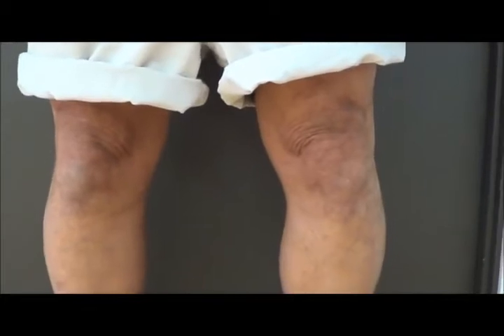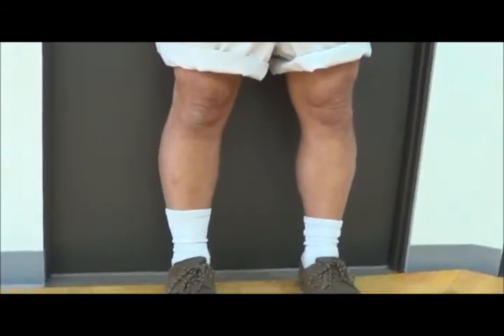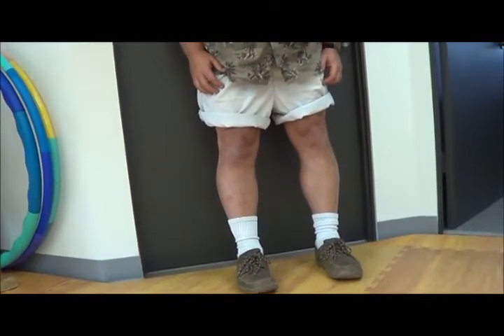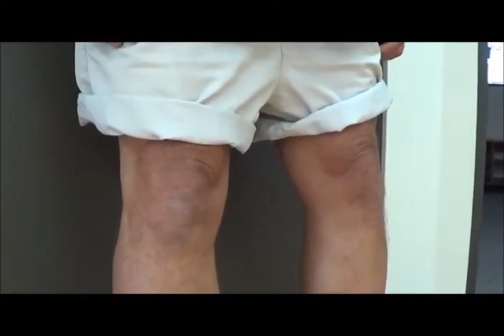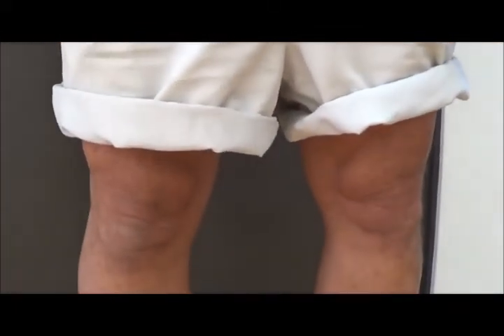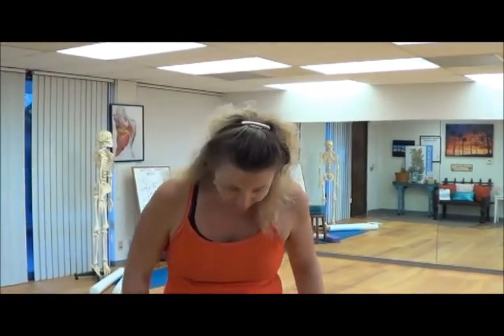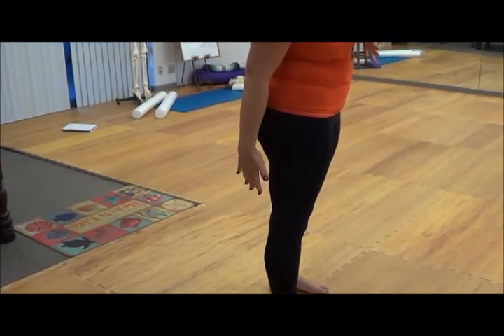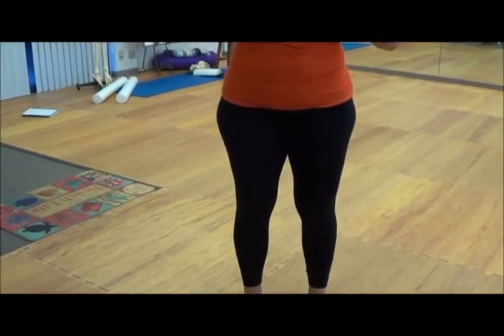Basic Concepts 5 : Kneecap Release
This "exercise" teaches you how to release some major tension around your knees and hips. Go back and try your "stance" and see if you can release your knee caps